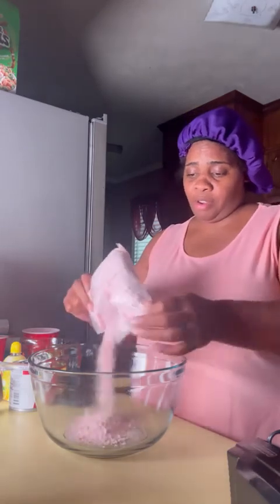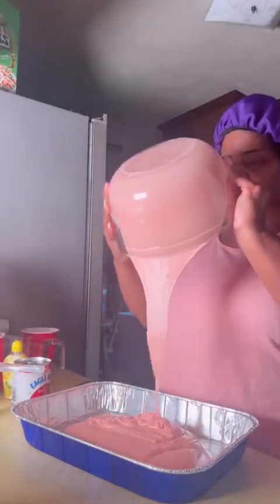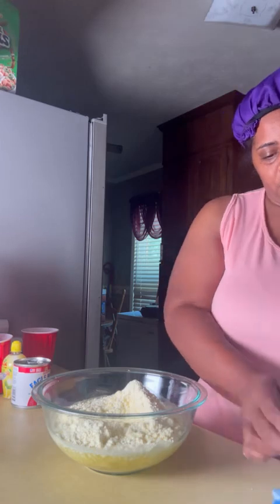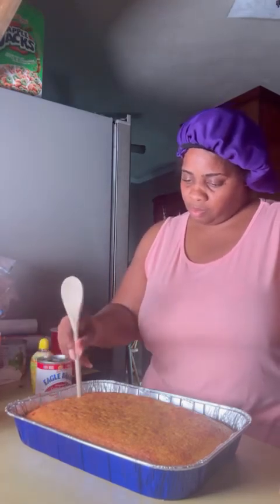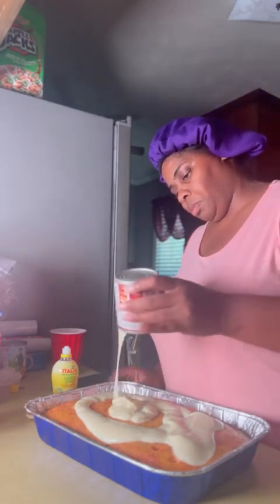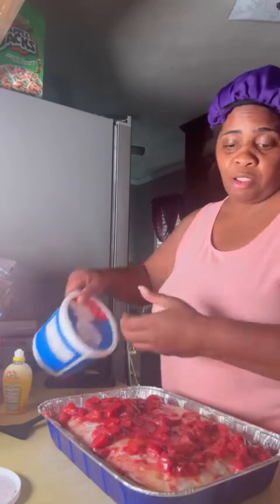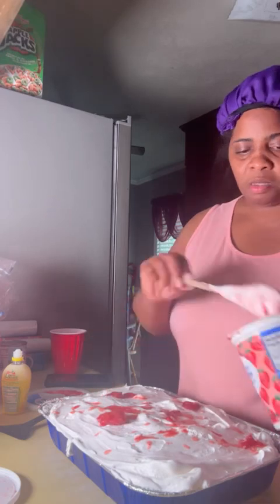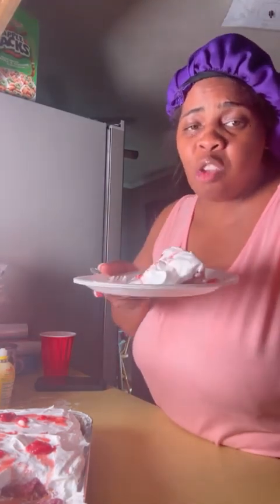Strawberry Lemonade Shortcake